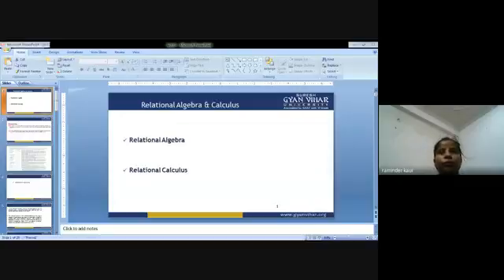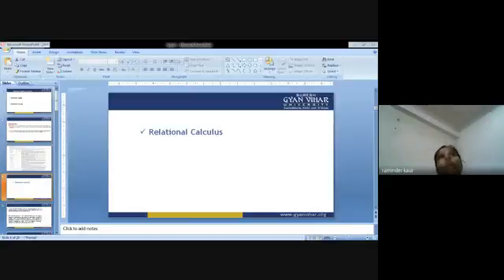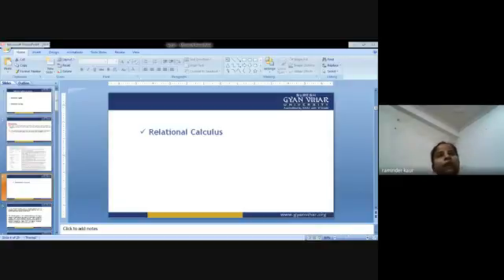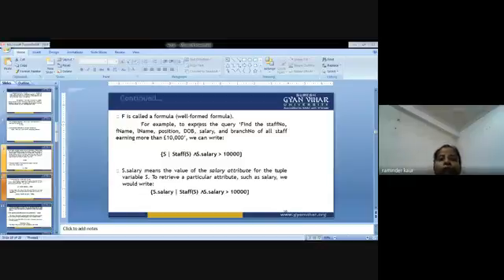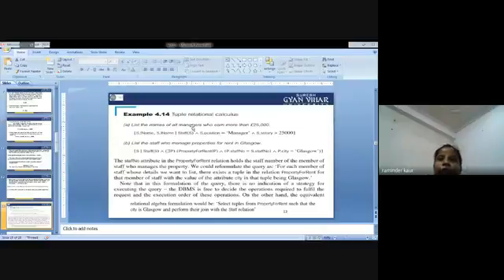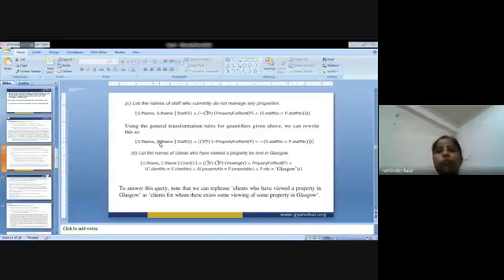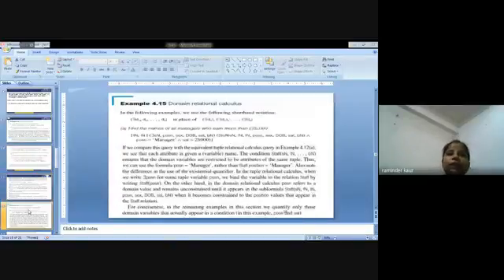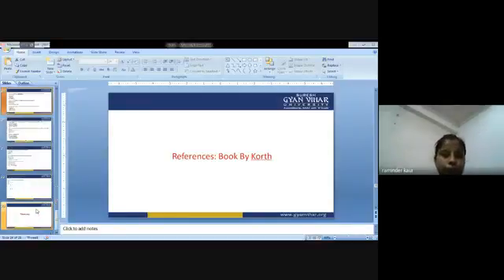DATABASE MANAGEMENT SYSTEM-17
Title: Relational Algebra

Ms. Raminder Kaur
The deliberation is aimed at detailed understanding of SQL queries
In database theory, relational algebra is a theory that uses algebraic structures with a well-founded semantics for modeling data, and defining queries on it. The theory has been introduced by Edgar F. Codd.
The main application of relational algebra is to provide a theoretical foundation for relational databases, particularly query languages for such databases, chief among which is SQL. Relational databases store tabular data represented as relations. Queries over relational databases often likewise return tabular data represented as relations. The main premise of the relational algebra is to define operators that transform one or more input relations to an output relation. Given that these operators accept relations as input and produce relations as output, they can be combined and used to express potentially complex queries that transform potentially many input relations (whose data are stored in the database) into a single output relation (the query results). Unary operators accept as input a single relation; examples include operators to filter certain attributes (columns) or tuples (rows) from an input relation. Binary operators accept as input two relations; such operators combine the two input relations into a single output relation by, for example, taking all tuples found in either relation, removing tuples from the first relation found in the second relation, extending the tuples of the first relation with tuples in the second relation matching certain conditions, and so forth. Other more advanced operators can also be included, where the inclusion or exclusion of certain operators gives rise to a family of algebras.